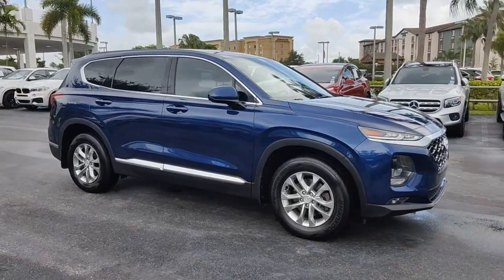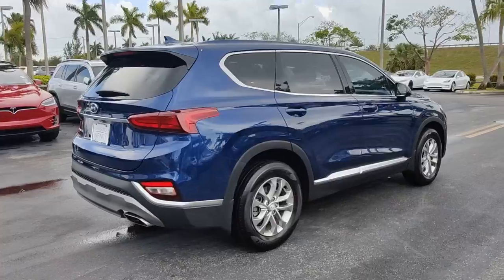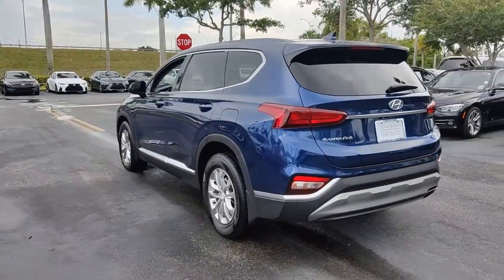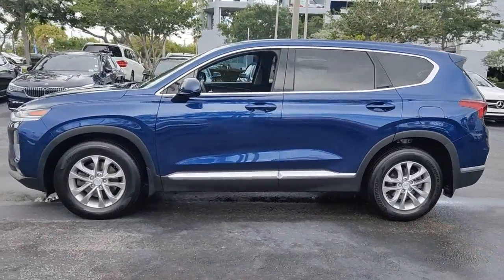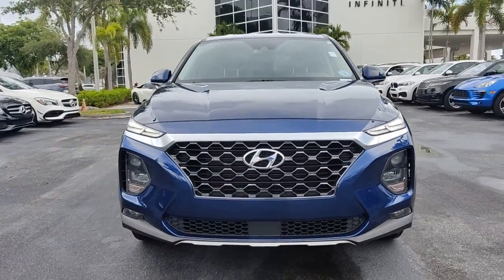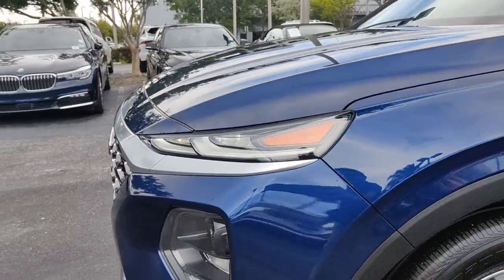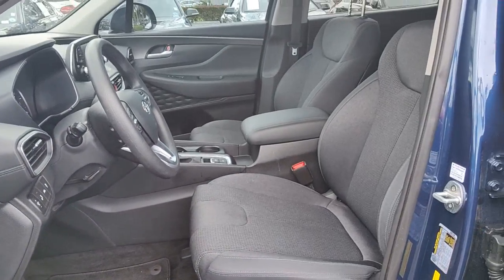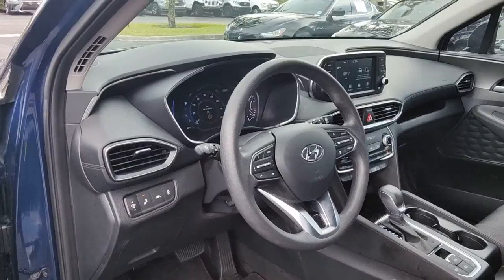2020 Hyundai Santa Fe Tamarac, Coral Springs, Coconut Creek, Parkland, Plantation 9741787A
Stormy Sea Used 2020 Hyundai Santa Fe available in Tamarac Florida at Sawgrass Infiniti Servicing the Tamarac, Coral Springs, Coconut Creek, Parkland, Plantation FL areas.
2020 Hyundai Santa Fe SEL 2.4 - Stock#: 9741787A - VIN#: 5NMS33AD0LH266917

Sawgrass Infiniti
5801 Madison Ave

***NOW OFFERING THIS BEAUTIFUL Stormy Sea 2020 Hyundai Santa Fe SEL 2.4 FWD 8-Speed Automatic with SHIFTRONIC 2.4L 4-Cylinder DGI DOHC **ONE OWNER**, **CLEAN CARFAX**, FOWARD COLLISION AVOIDANCE SYSTEM, LED LIGHTING, LANE KEEP ASSIST, AND MUCH MUCH MORE***brbr Black/Black Cloth, 17 x 7.0J Alloy Wheels, 4-Wheel Disc Brakes, ABS brakes, Dual front impact airbags, Dual front side impact airbags, Emergency communication system: Blue Link, Front anti-roll bar, Low tire pressure warning, Occupant sensing airbag, Option Group 01, Overhead airbag, Rear anti-roll bar.brbr**Here at Sawgrass INFINITI you'll receive the expertise of our Factory Certified Sales Consultants and staff. Purchase your next vehicle from the comfort of your home and have it delivered to you FREE of charge! Your health and safety are our priority. Shop with confidence with our 3-day exchange policy and complimentary vehicle sanitization with each new or used vehicle.** Recent Arrival! 22/29 City/Highway MPG